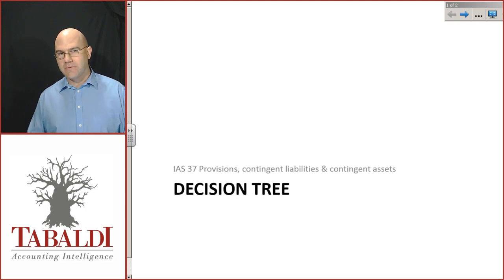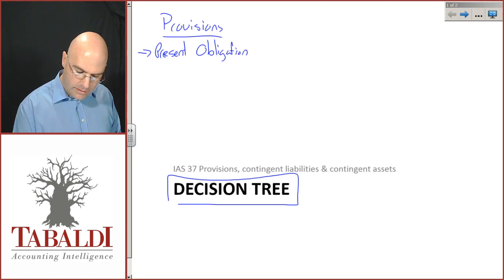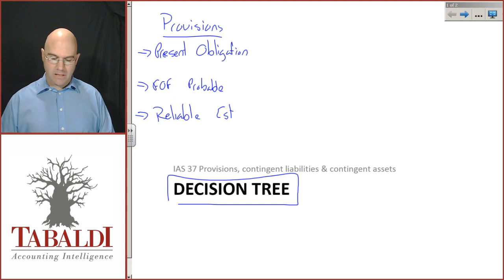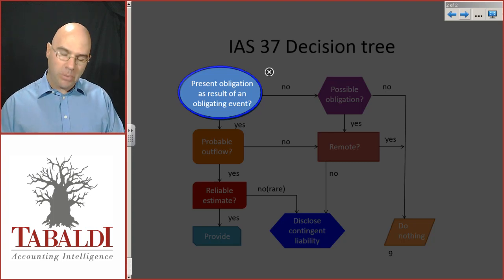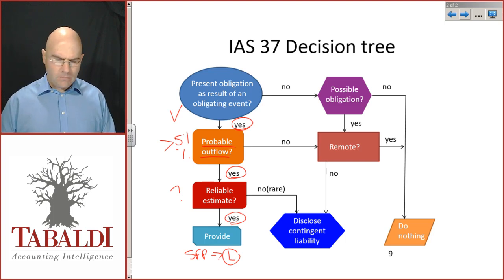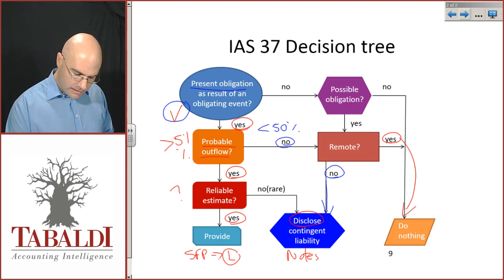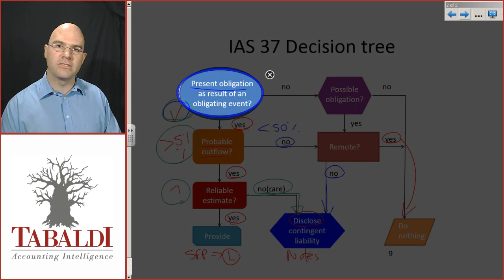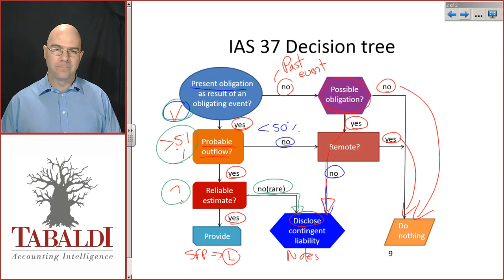IAS 37 - Decision Tree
Want more free videos to help you pass FAC3701? for more info.